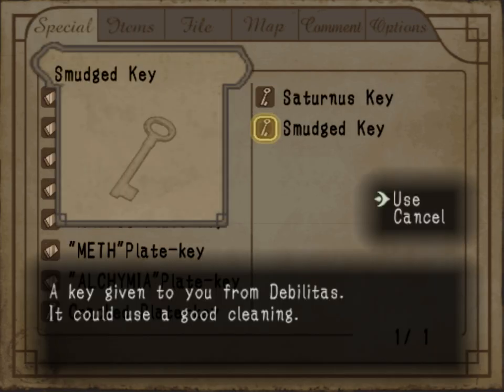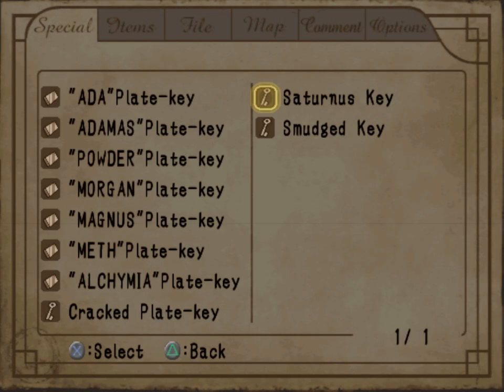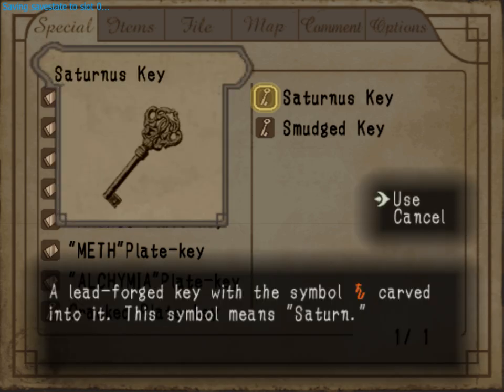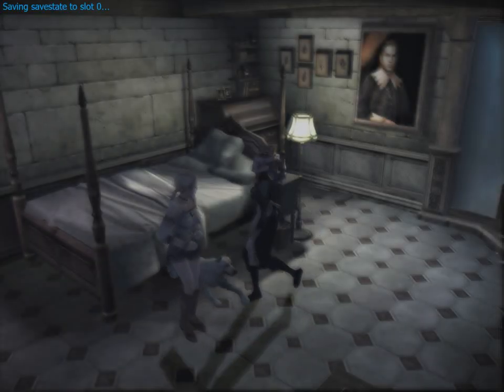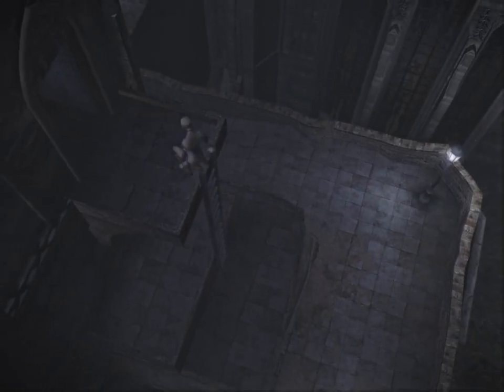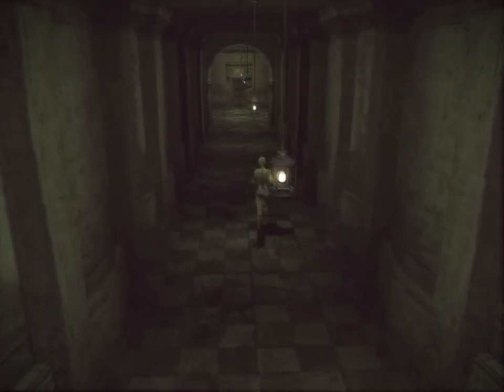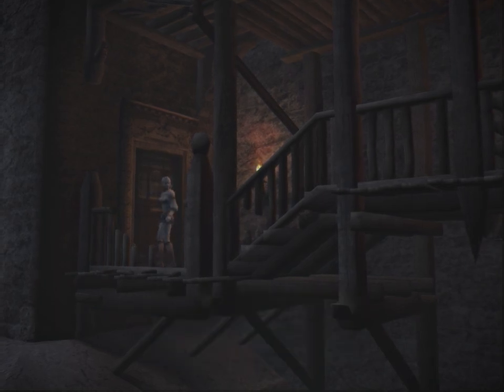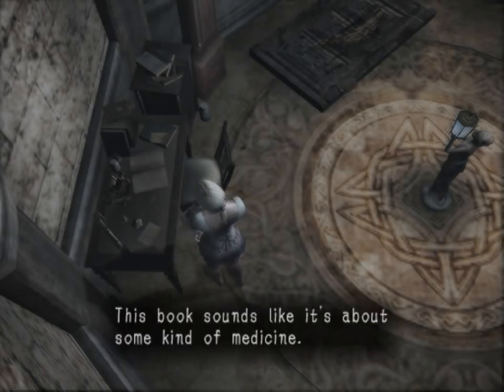Let's Play Haunting Ground #6 | Butler Lady Feeding Me Bad Food? She Also Hate Mirrors?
Let's Play Haunting Ground Gameplay Walkthrough Playthrough Full Game Playlist English Commentary